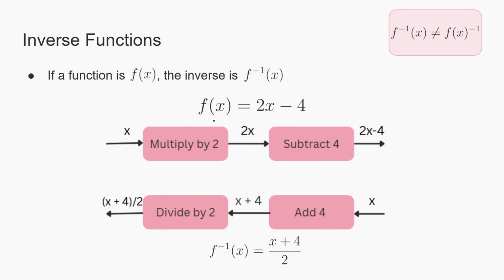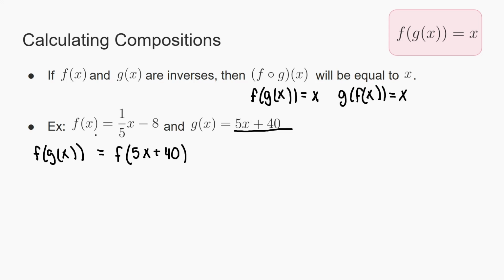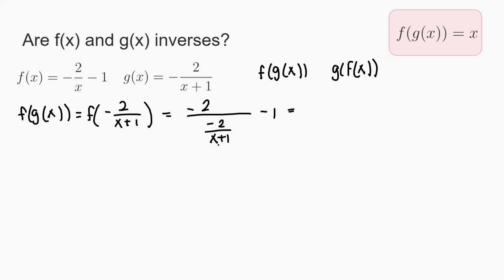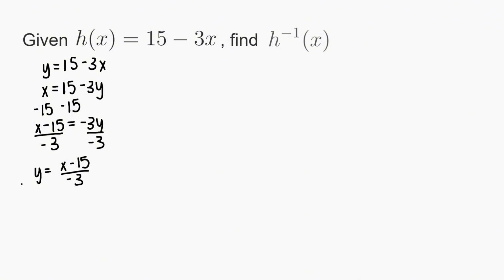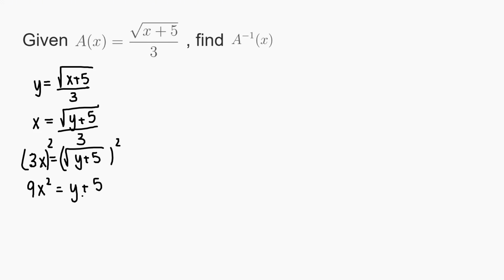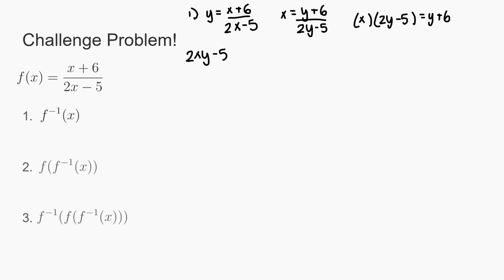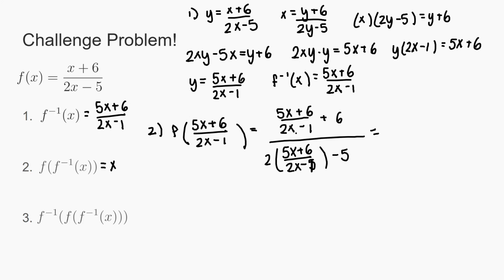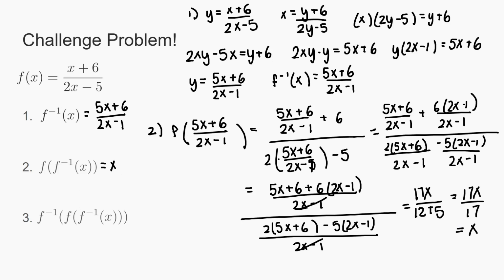Introduction to Inverse Functions: Definition, Examples, & Composition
In this video, you will learn about inverse functions, what they are, how to find inverses of functions, and how to tell whether two functions are inverses.

Timestamps
00:00 Introduction to Inverse Functions
01:49 Calculating Compositions
04:06 Checking if two functions are inverses practice problem
05:41 Finding the Inverse of a Function
06:10 Finding the Inverse Practice Problem 1
08:07 Finding the Inverse Practice Problem 2
10:29 Challenge Problem